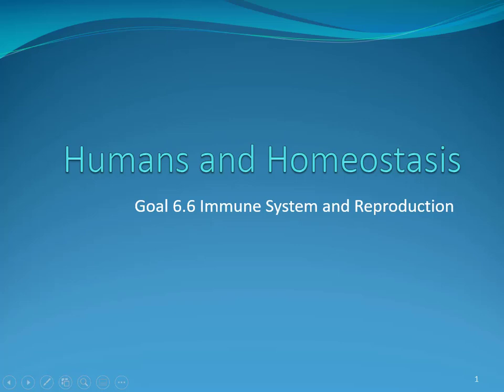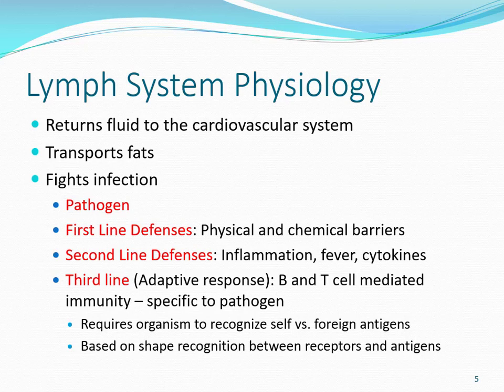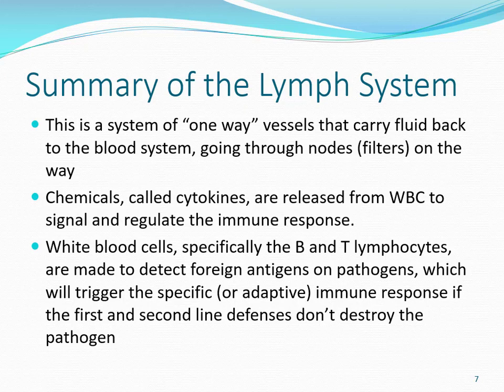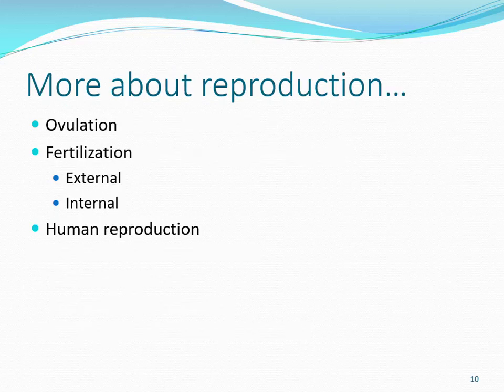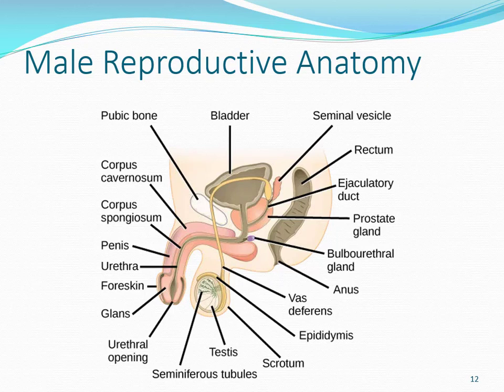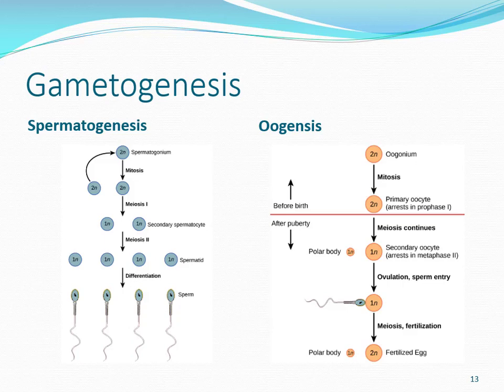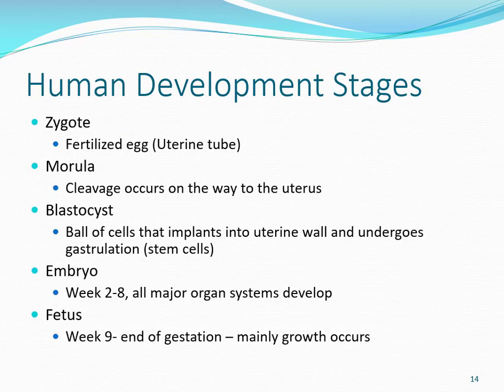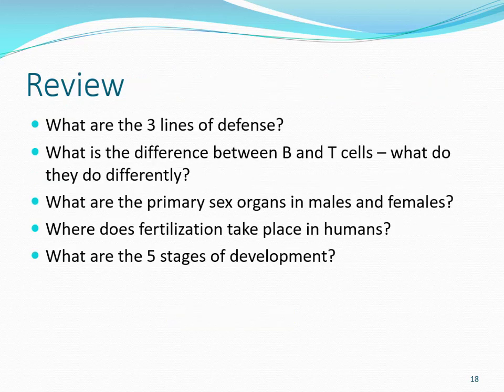Goal 6 6 Lymphatic and Reproductive Systems